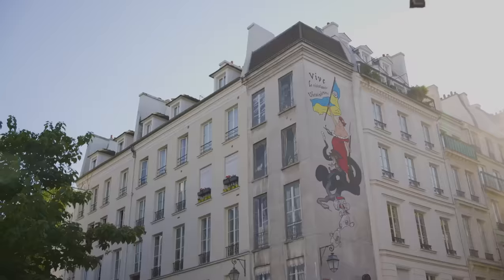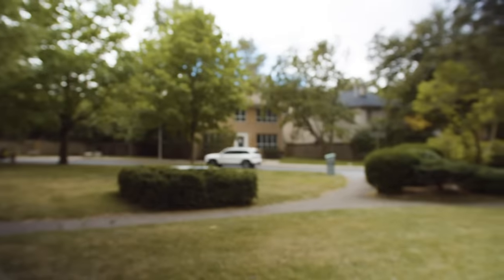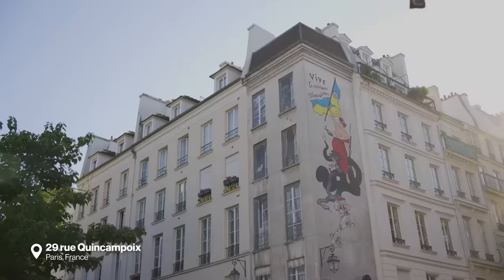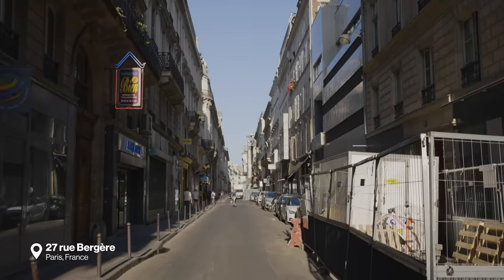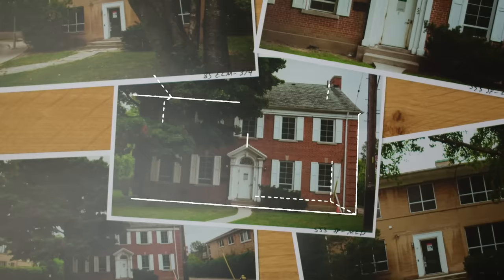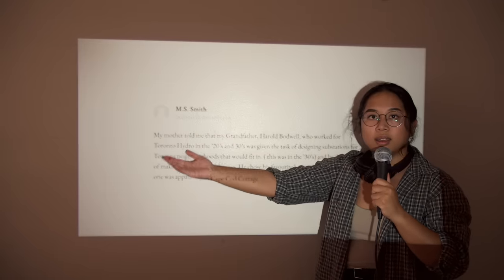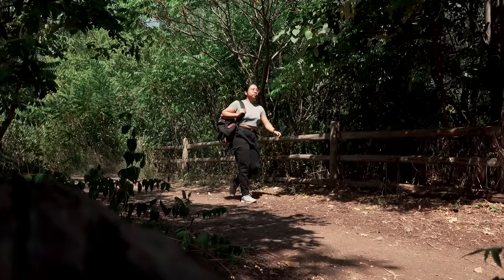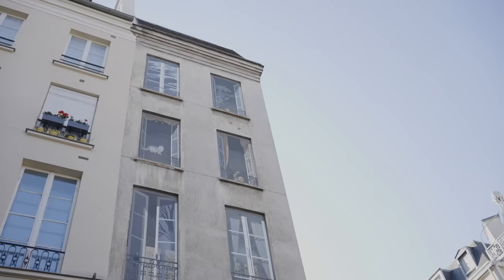your city is full of fake buildings, here's why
Save 33% on your first Native Deodorant Pack - normally $39, you’ll get it for $26! and use my code ANSWER

Somewhere on your street there may be a house that isn't a house; instead, there may be essential city infrastructure like electrical substations, tunnel ventilation, or a water pump hiding inside. In this video, Sabrina drags Taha and Melissa along to figure out what is inside some fake buildings in New York, Paris, and Toronto and why they needed to be hidden in the first place.

CREDITS
Video by Sabrina Cruz
Video Editing by Sabrina Cruz and Joe Trickey
Motion Design by Sabrina Cruz
Special Thanks to Melissa Fernandes and Taha Khan

BIBLIOGRAPHY

Aesthetic Justice and Urban Planning (2002). Hanna Mattila via Geojournal.
The Architecture of Deceit (2013). Meg Van Huygen via AtlasObscura.com.
Artist Project / Transformer Houses (2006). Robin Collyer via Cabinet Magazine.
The built environment and mental health (2003). Evans via J Urban Health
Comment by M.S. Smith on Transformer Houses (2006) via BLDGBLOG.
Fresh Air for Tunnel: Plant Site Purchased (1907) via New York Tribune.
Powering Urban Growth (2019). Tom Odell via YouTube.
Power Houses: Toronto Hydro’s Camouflaged Substations. Steve via WebUrbanist.
Harold Alphonso Bodwell via Bodwellfamily.org
Housing In My Backyard: A Municipal Guide For Responding To NIMBY(2009). Affordability and Choice Today.
The Toronto City Directory 1912 via Archive.org
Turning on Toronto Exhibit via City of Toronto.
Toronto neighbourhood residents upset (2021). Kamil Karamali via GlobalNews
What's Inside This House on Wade Avenue? (2014). Eric Mennel via North Carolina Public Radio.
Who Participates in Local Government (2018). Einstein et al. via Perspectives on Politics.

TIMESTAMPS
00:00 this building is real... SIKE
00:26 paying the bills
01:38 down the rabbit hole
02:15 paris is a 2 minute walk away
03:06 a fake building in a haystack made of fake buildings
03:45 what is a fake building?
04:30 what is inside fake buildings?
05:58 why do fake buildings exist?
06:41 an irrelevant side quest that took too much time so now you need to see it
08:40 why are oil companies trying to act slick
09:25 a call to beef with the nimbys
10:50 an alternative plea for good design
12:01 it's just so ugly lmaoo

Welcome to the joke under the fold! Here's some architectural humour for you:

Some of Toronto's most famous substations are built in the Beaux-Arts style, and some it's clown colleges in the Bozo-Arts style.